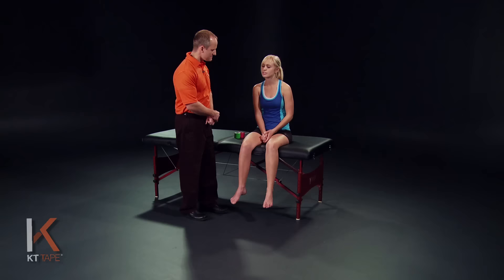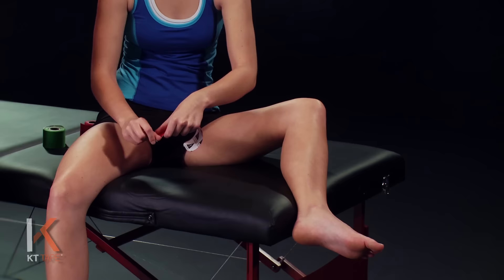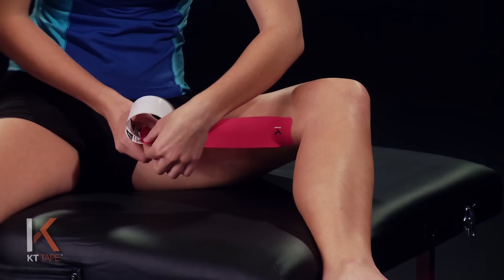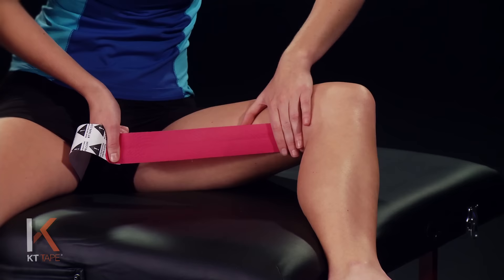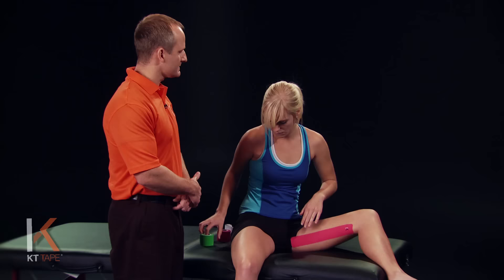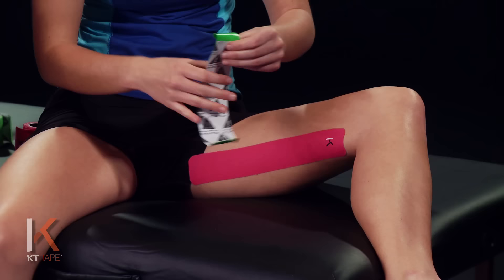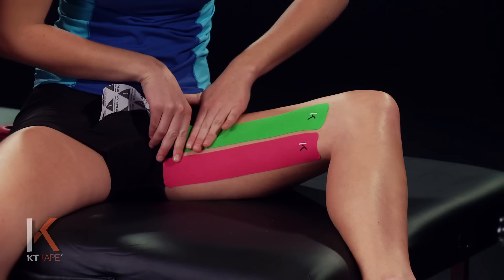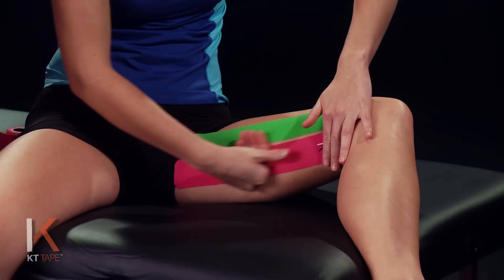KT Tape: Groin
Groin Strain

A groin strain is an injury to the adductor muscles that bring the leg back towards the body. Less severe strains pull the muscle beyond their normal range of motion and create incomplete micro-tears. More severe strains tear the muscle fibers in total and can even cause a complete tear of the muscle.

Groin strains, tears, or pulls usually show up after activity involving multiple changes in direction or excessive stretching or lunging motions. Any full contact sport puts an individual at greater risk of groin strains due to the variability in motion and the jarring nature of contact sport. Missteps, falls, and kicking motions are also risk factors.

Symptoms include tightness, discomfort or pain, and possibly swelling or bruising in severe cases. These strains can be very painful and keep you sidelined from life and sport without the right treatment

Use KT Tape to relax and support the strained muscles as well as provide pain relief. A combination of light progressive stretching and KT Tape will help get you active again in a much shorter time.

Groin strains are usually graded as follows:
• Grade I Groin Strain: Mild discomfort, often no disability. Usually does not limit activity.
• Grade II Groin Strain: Moderate discomfort, can limit ability to perform activities such as running and jumping. May have moderate swelling and bruising associated.
• Grade III Groin Strain: Severe injury that can cause pain with walking. Often people complain of muscle spasm, swelling, and significant bruising.

KT tape application is an appropriate use for Grade I and II groin strains. Seek professional medical evaluation for grade III strains and use KT Tape as part of a larger treatment plan.